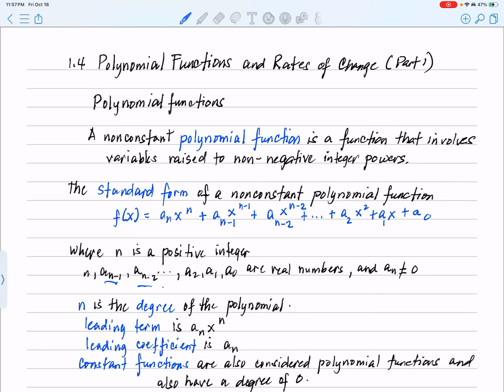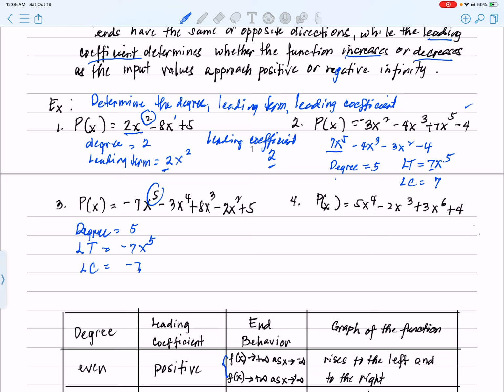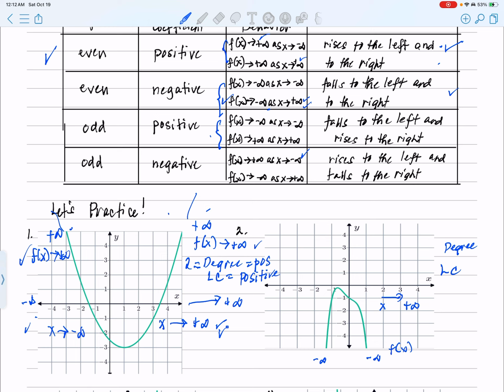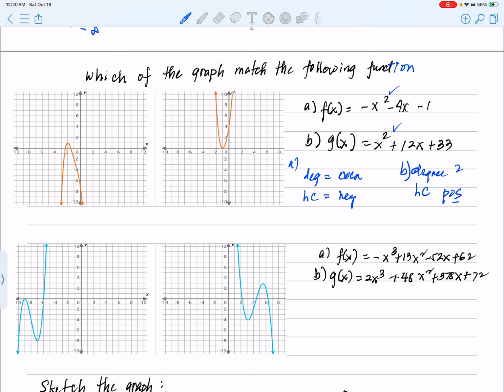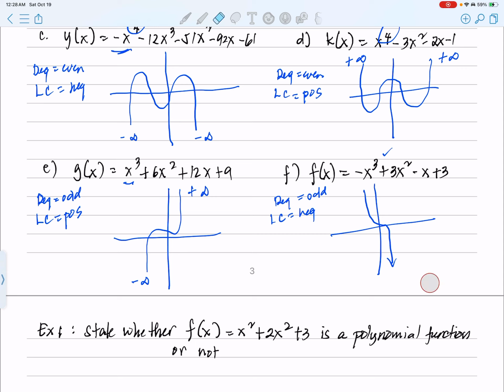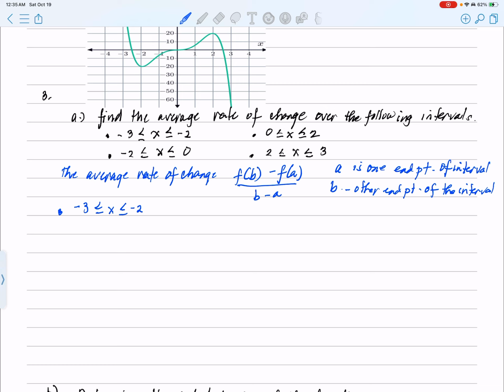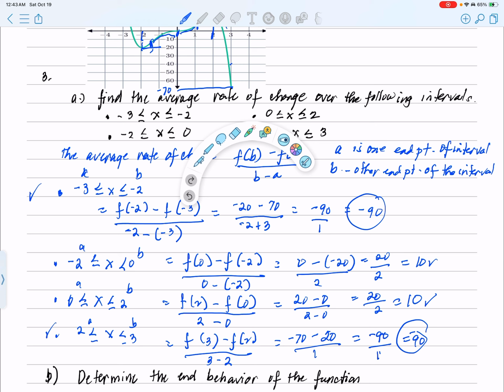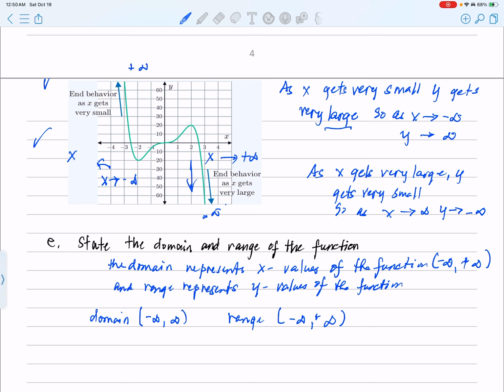matematika: AP Precalculus: 1.4 Polynomial functions and rates of change ( Part 1)